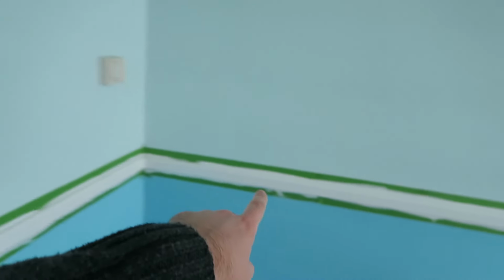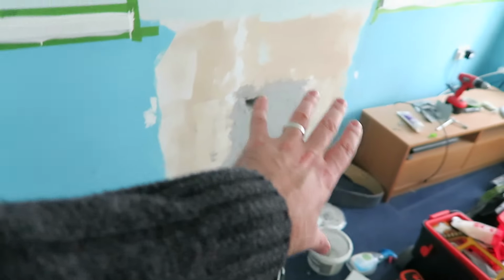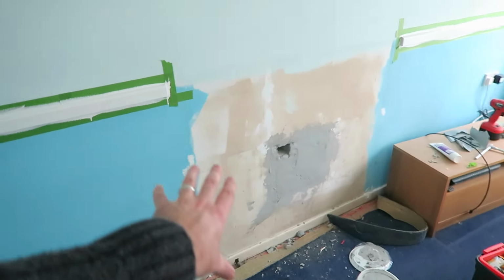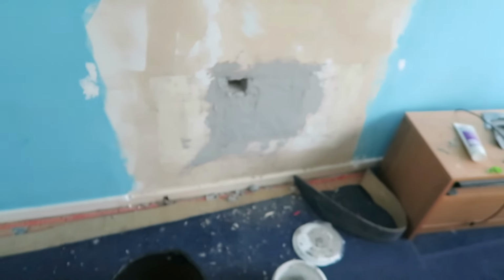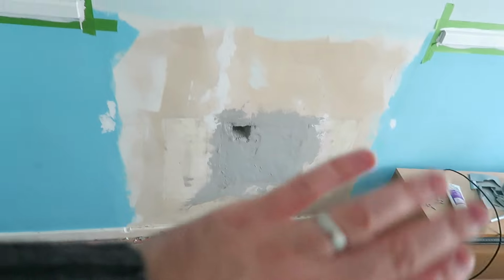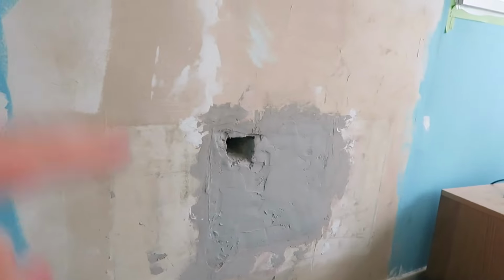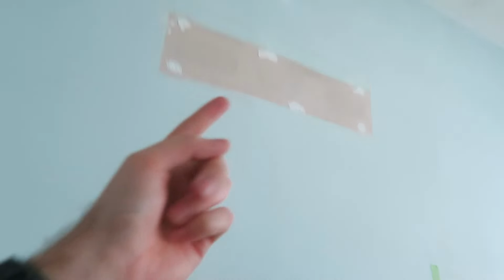10 Years Late to the Party | TOD VLOG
#273 : 31st May 2016

Chris installs a new wall bracket so we can watch tv in the bedroom again. Jen starts watching Prison Break and decides it is actually quite good.

Welcome to our lives. We are Christopher and Jennifer Oxley and our amazing dog Shep, English daily vloggers and we want you to share in the trials and tribulations that is our life.